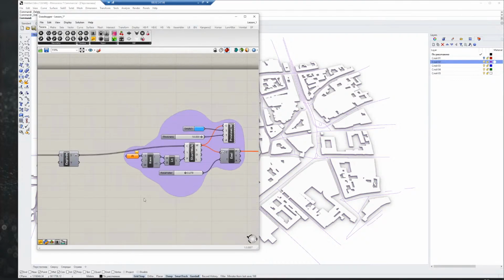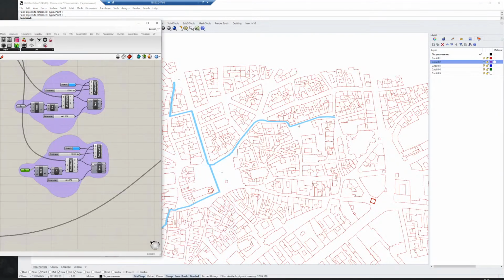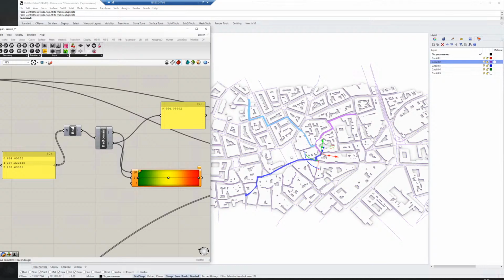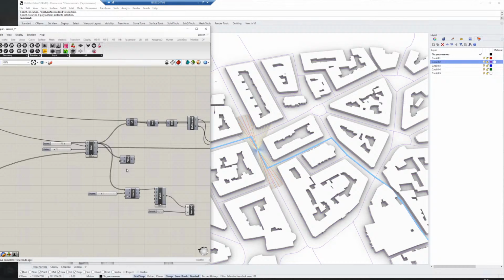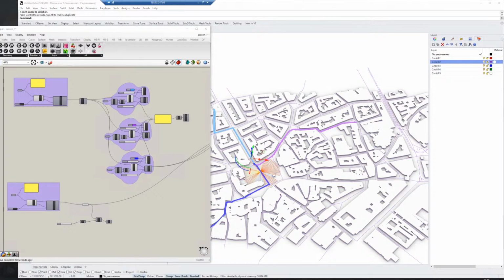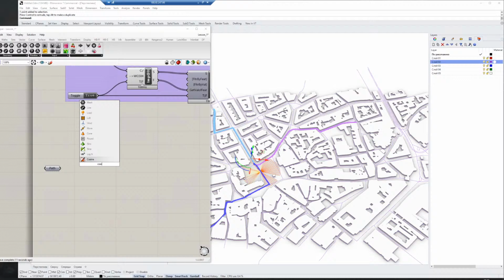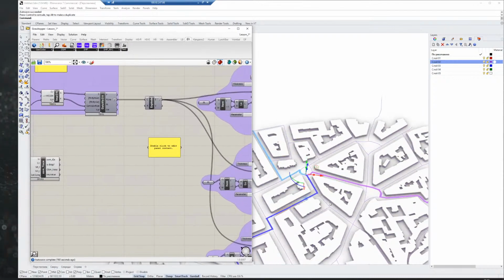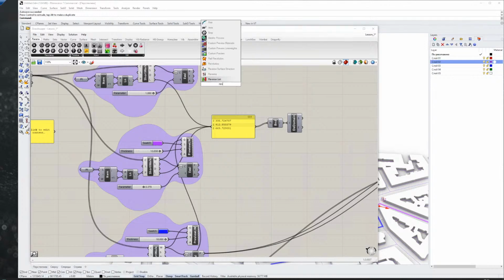Rhino 🔴 Revit Projects - Online Conversations ✔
In this video, we will SHow you how you can get a map from the Web and use it in Rhino. In this tutorial we will get a map from Open Street ma[, we will edit it in Qgis and export it to Rhino. It will be a kinda Pathway analysis in Rhino